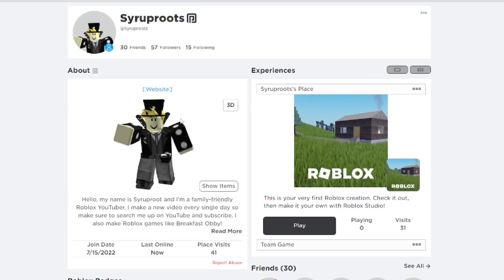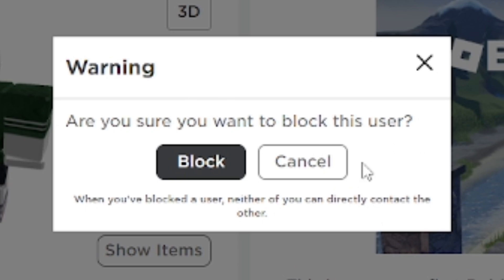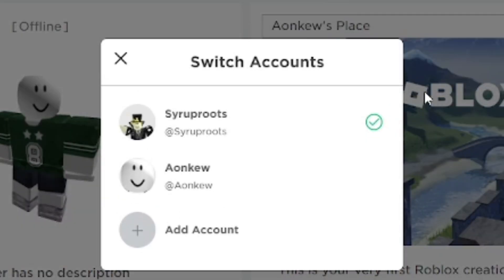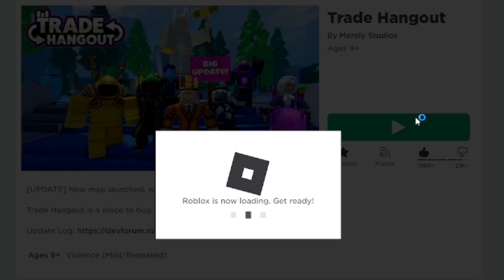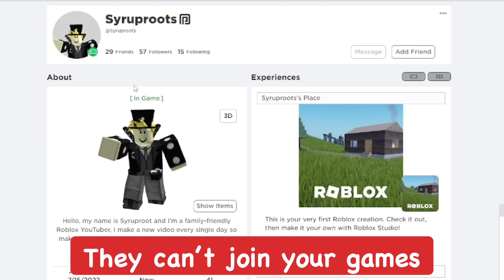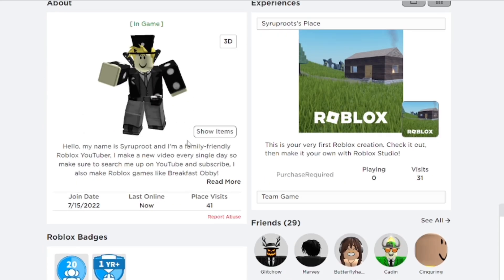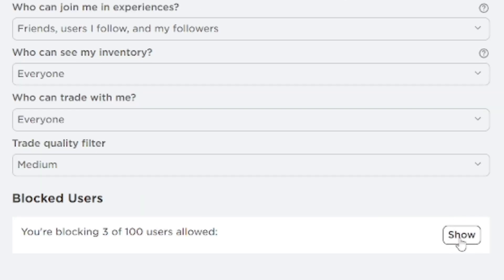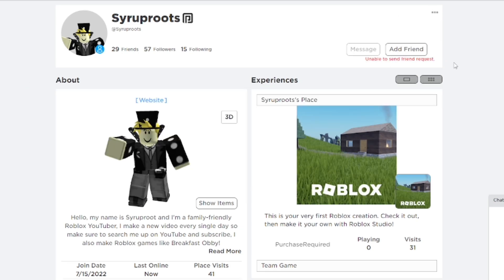What Happens After You Block Someone on Roblox?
In this video I give you a full explanation of what happens after you block another player on Roblox, what it does effect and doesn't effect. Notice that after blocking someone on Roblox you can't send messages, chat, friend, follow, join games with each other. To simply unblock someone you just have to check your blocked list within your settings or go to the blocked user's profile page.
⭐Stuff I Use:
Connect w/ Me!:
⏰Timecodes:
0:00 Intro
0:10 Blocking
0:22 What Happens
1:14 Unblocking
1:32 Outro
what happens after you block someone on roblox, what happens when you block a player on roblox, roblox blocking another player, how to check blocked players list on roblox, roblox blocked